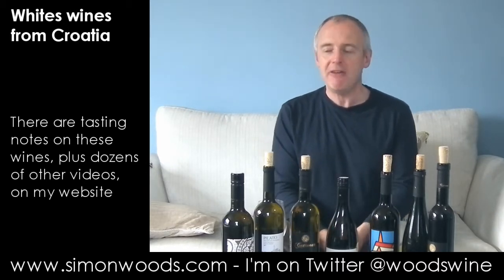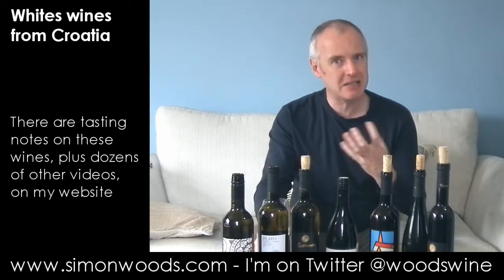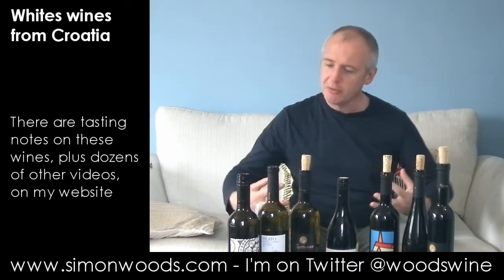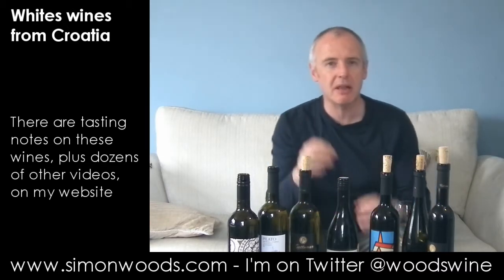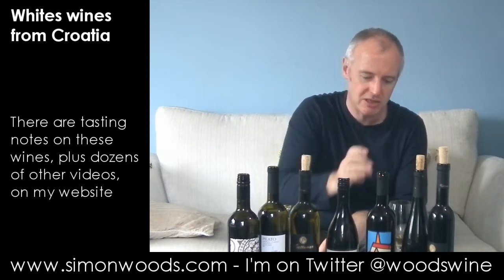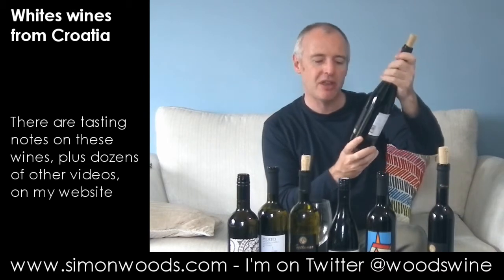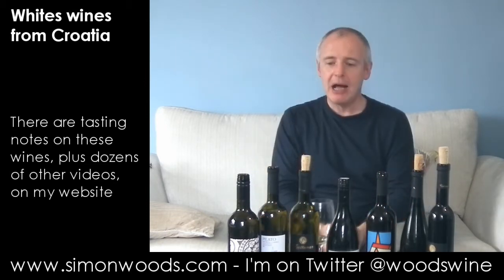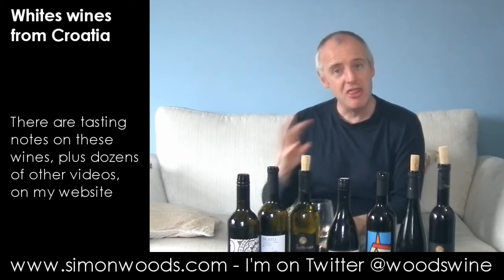Wine with Simon Woods: White Wines from Croatia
Seven white wines from a country that deserves to make an impact on the wine world - Simon Woods digs in